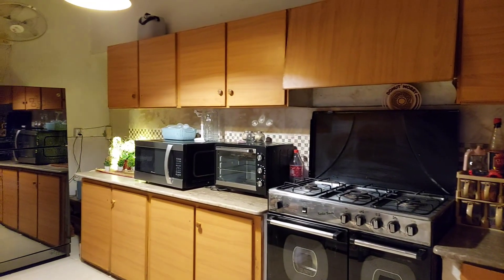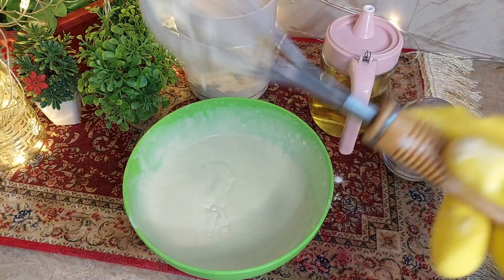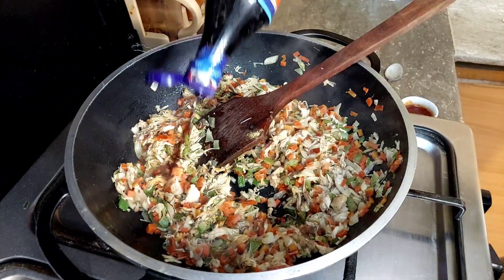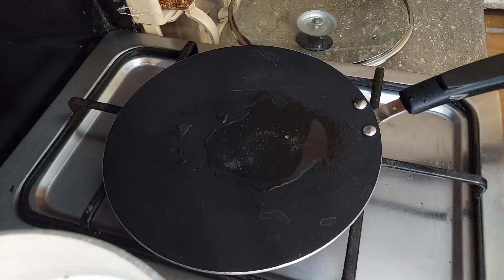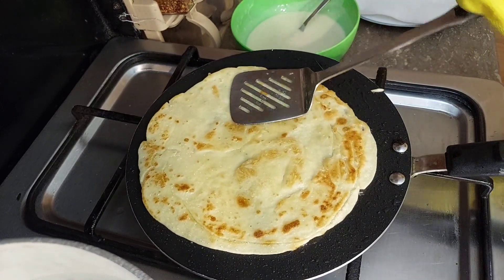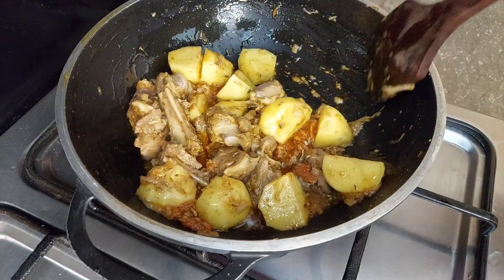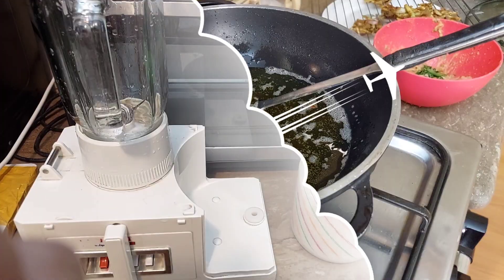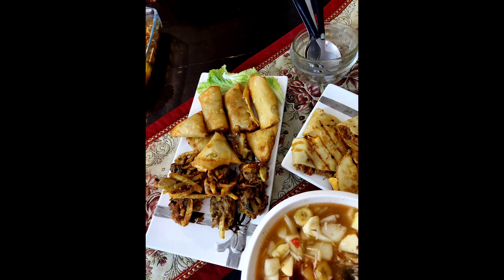Iftar ideas for Ramadan || chicken cheese crepes || F&M kitchen routine